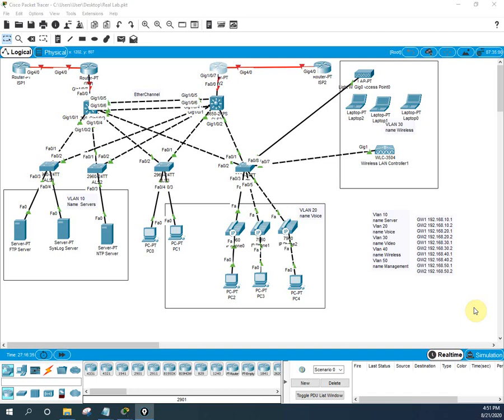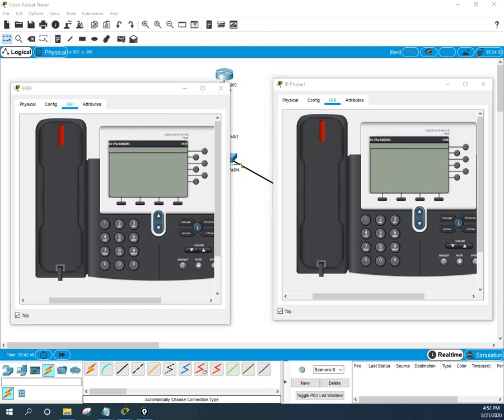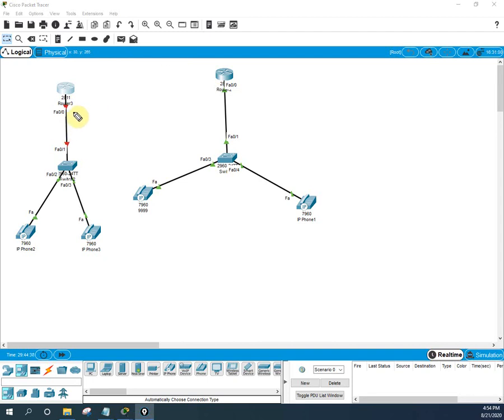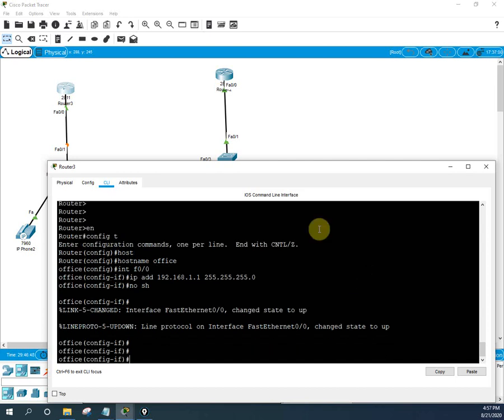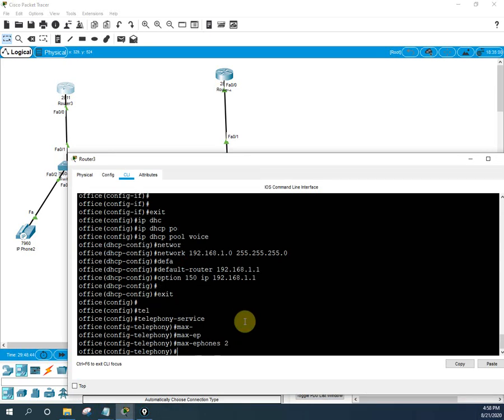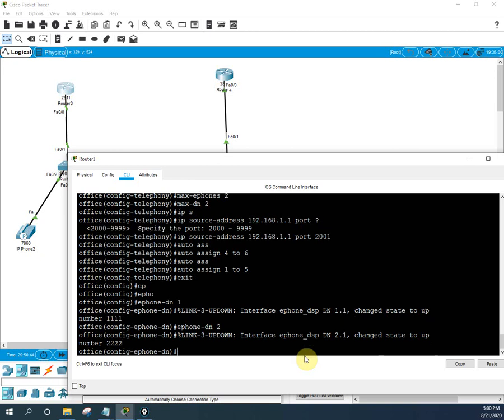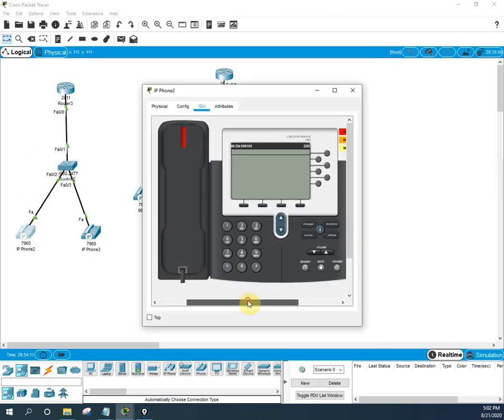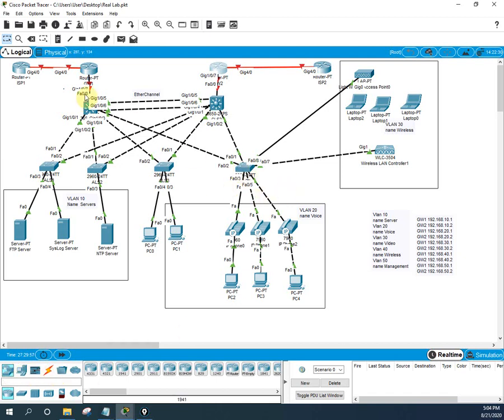Free CCNA (NEW) |Configure IP Phone in Packet tracer | Video 99 | CCNA 200-301 Complete Course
Hello Friends,
This is Video 98  here we discuss How to configure IP Phone in Ciscopacket tracer.
If you face any issues put in comments we are going to assist you in that.

Thanks

About us:
Thanks